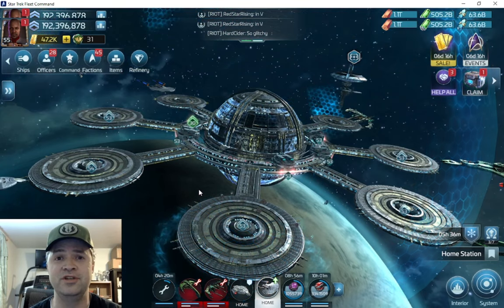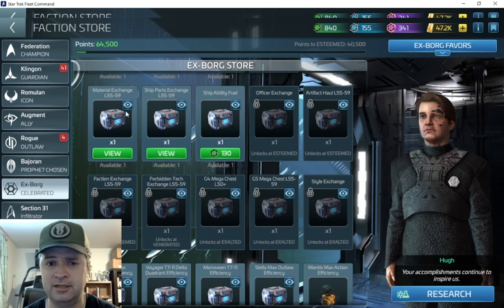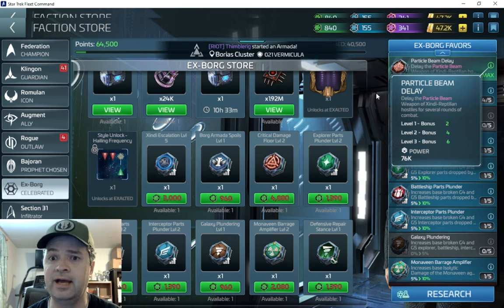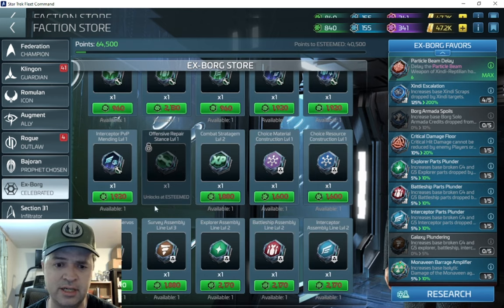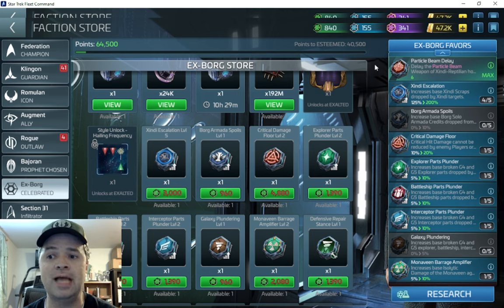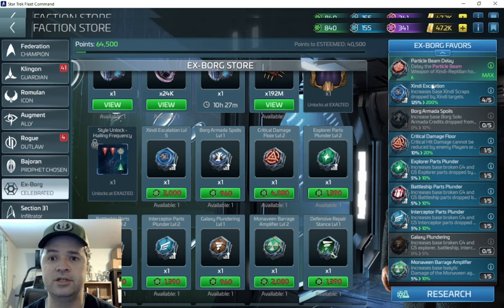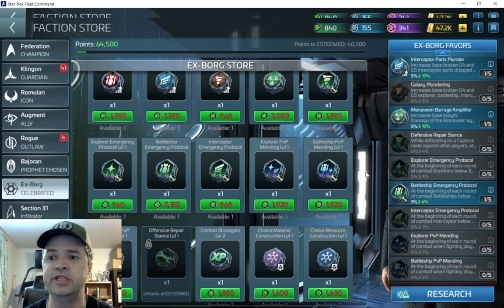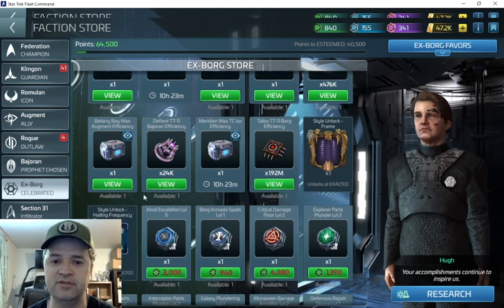STFC - Xindi Escalation or Critical Floor - Which to Get FIRST? - Helping You Decide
After having done a lot of testing and talking with players of different ops levels, I feel we need to re-visit the discussion on favors. People still are not sure if the Xindi Escalation or the Critical Damage Floor is the best option. In this video, I explain my methodology for picking which one to focus on and I hope this will help lead you to the best option for you. Let's discuss!